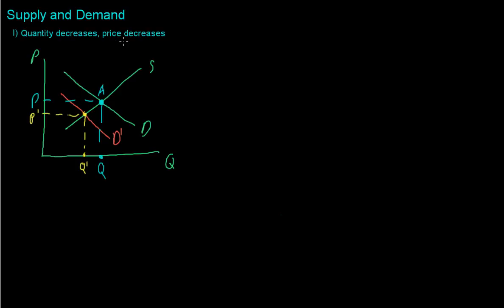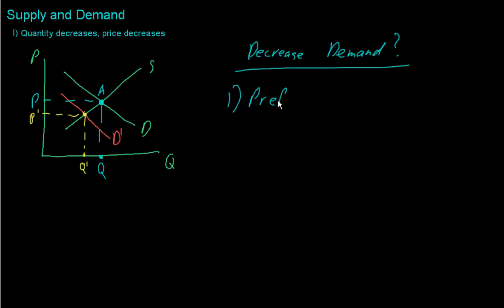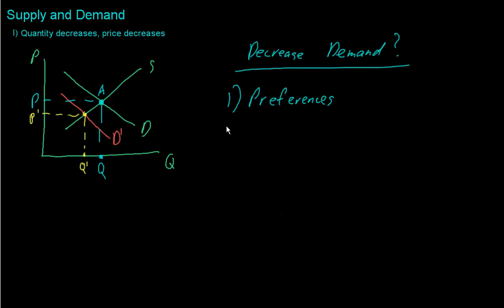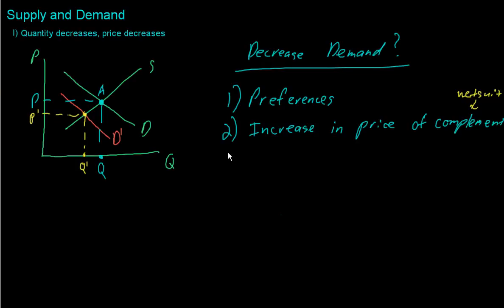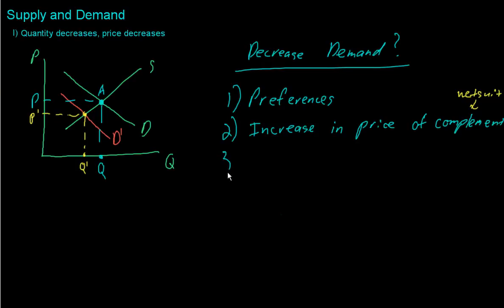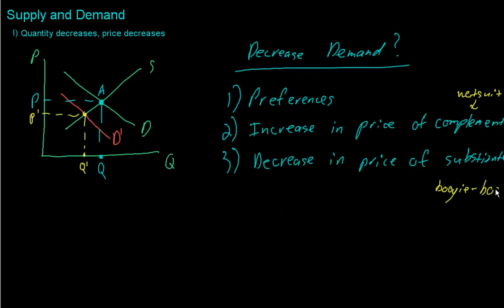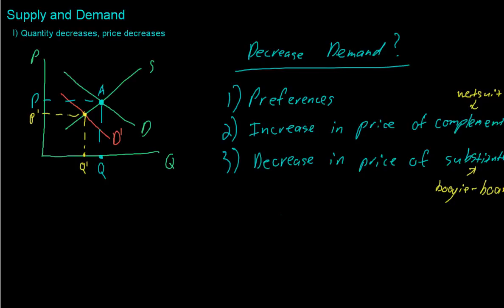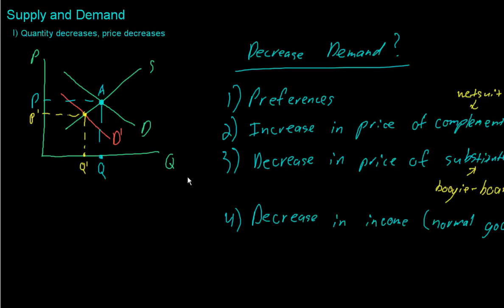14 Supply and Demand I